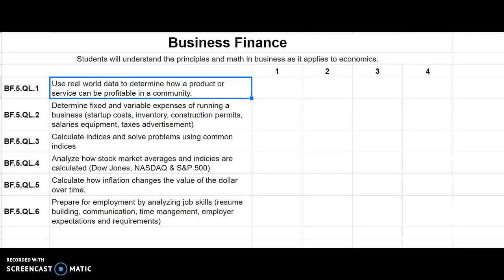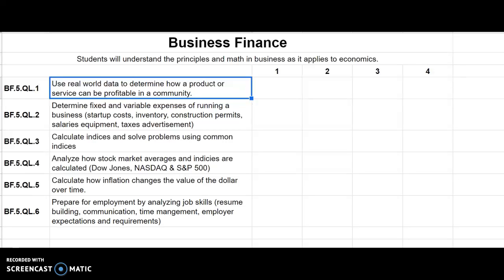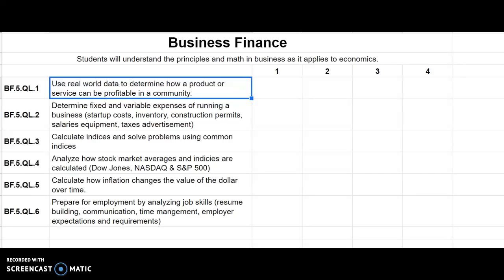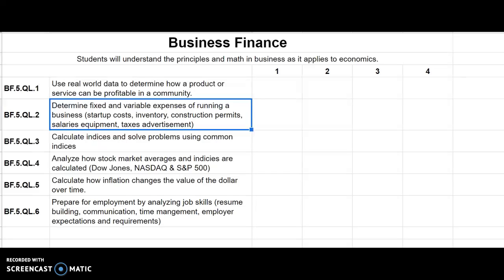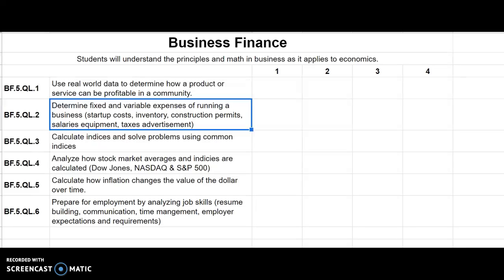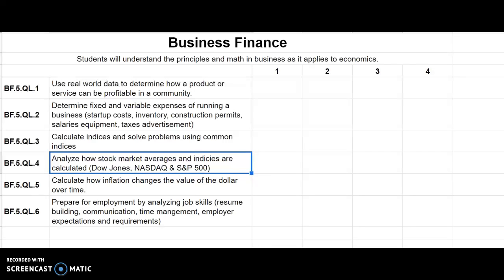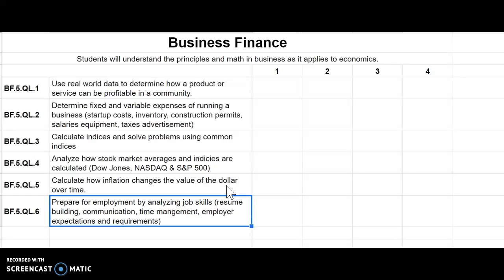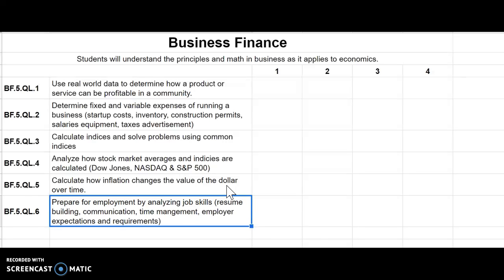Business Finance Rubric